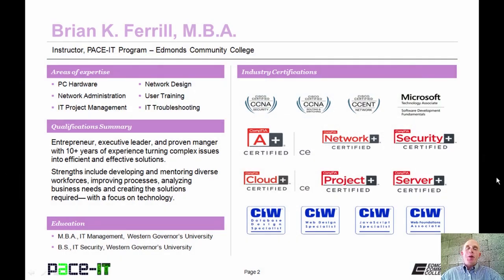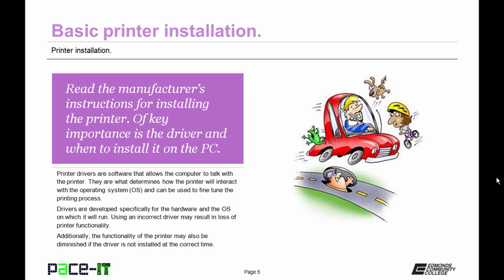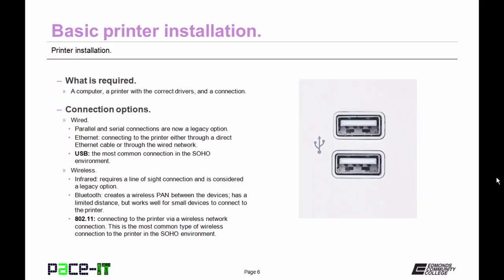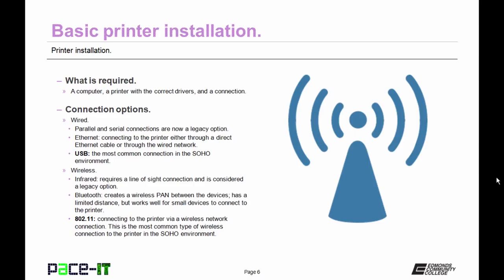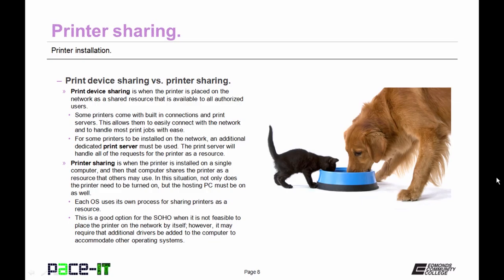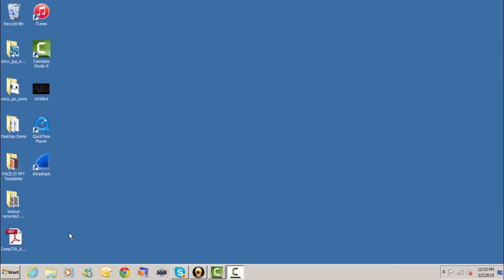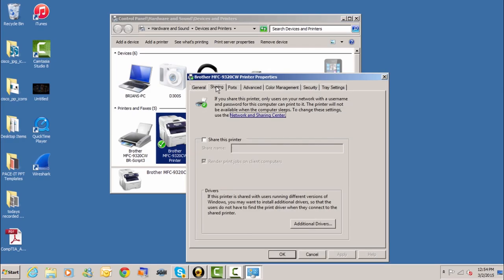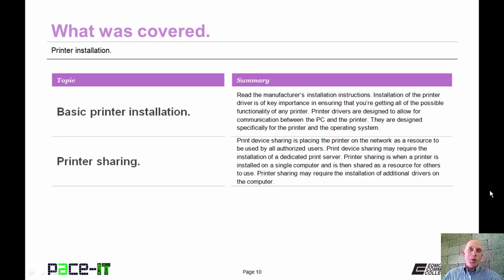PACE-IT: Printer Installation